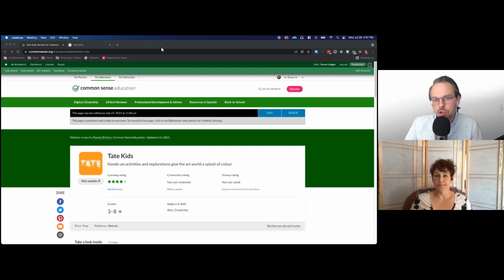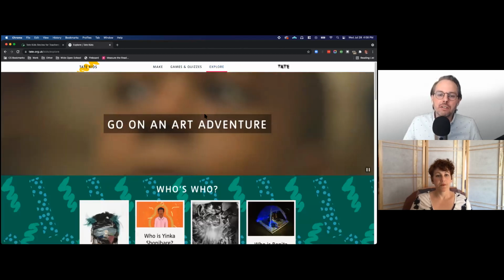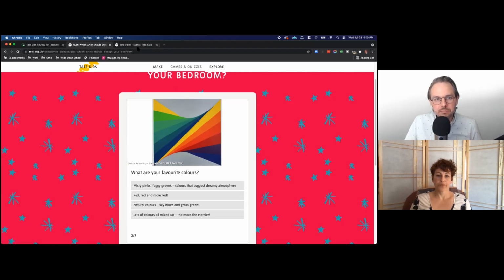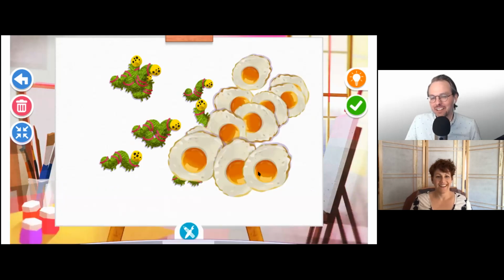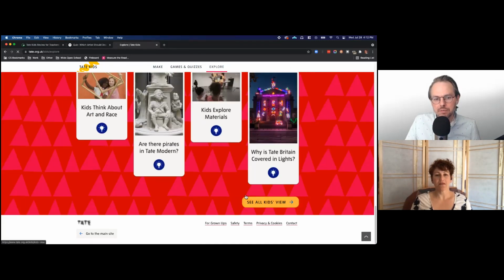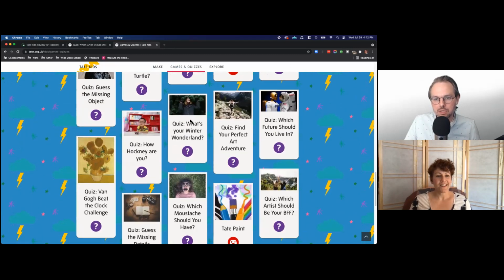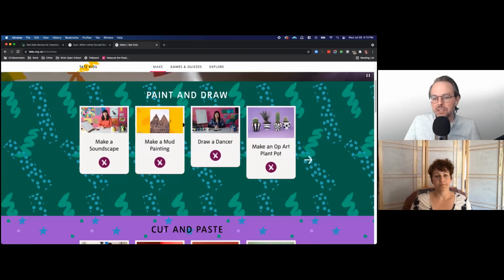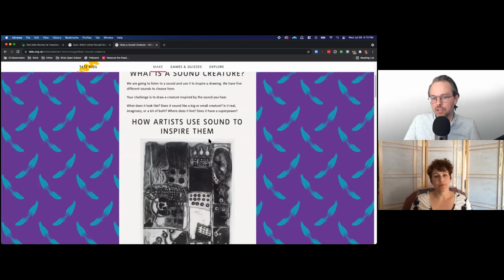Looking To Get Kids Interested in Modern Art? Try Tate Kids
Tate Kids is a free website for kids that's offered by the world-renowned Tate Modern museum in London. The site features two creation tools (painting and street art) as well as tons of background information about art history, artists, mediums, and genres of current and past modern/contemporary artists. It does a great job of tying this info to activities where kids put concepts or artistic styles they learn about into practice.

For more on what we thought of Tate Kids, read our review